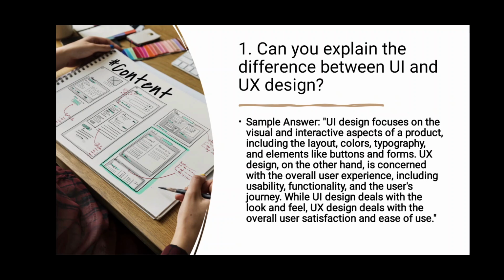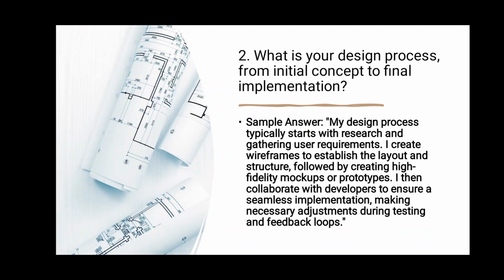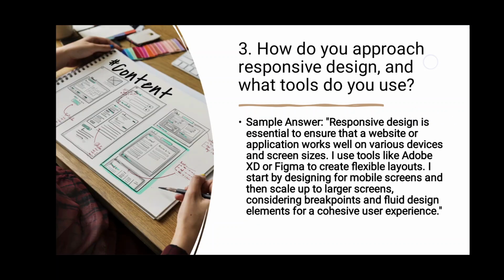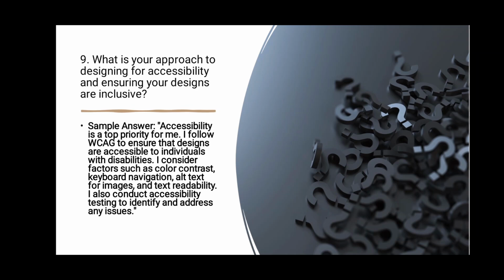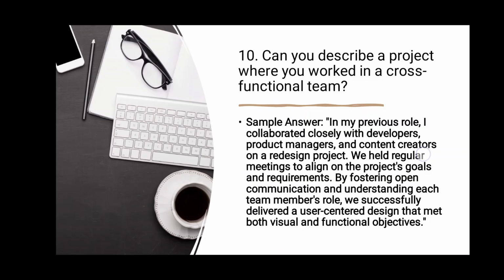UX/UI Engineer / Designer Interview Questions and Answers